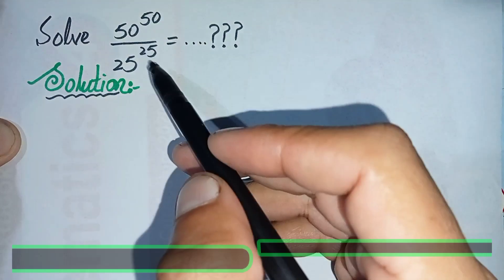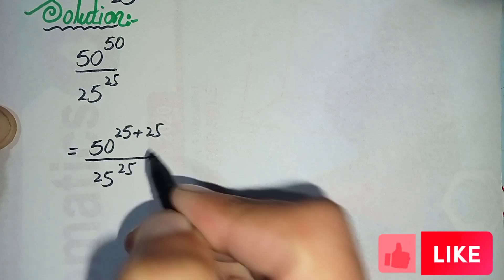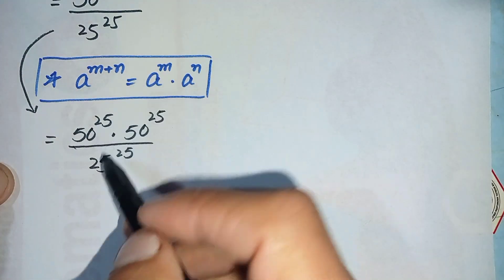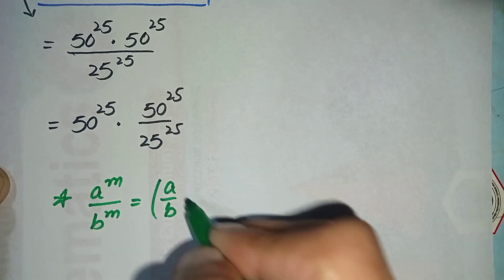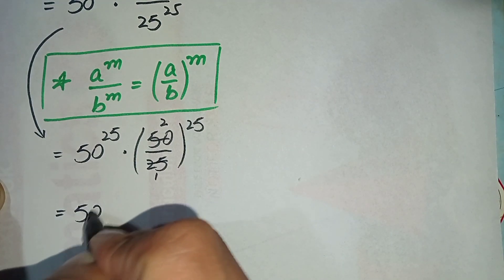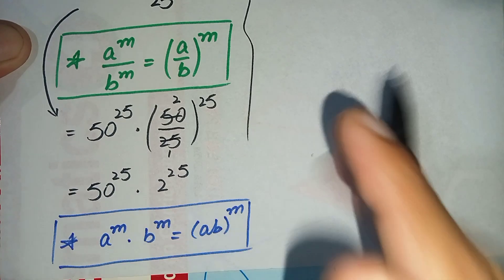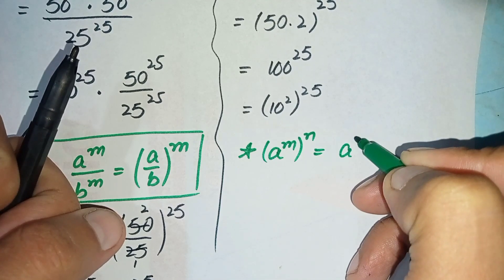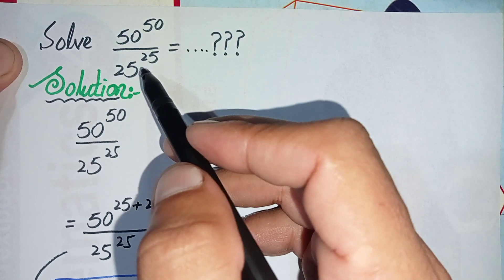A Nice Power Division Problem | How to Solve..?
A Nice Olympiad Math Question | A Nice Power Division Problem | How to Solve..? | A Nice Exponential Math Problem